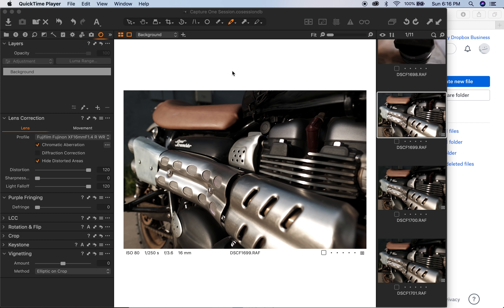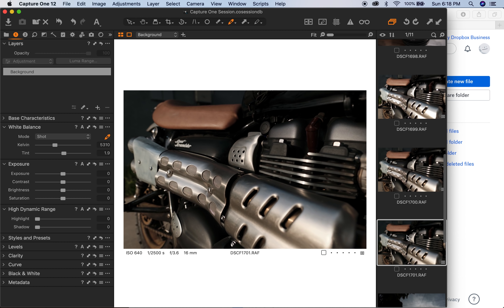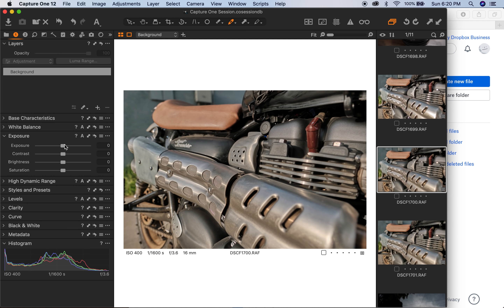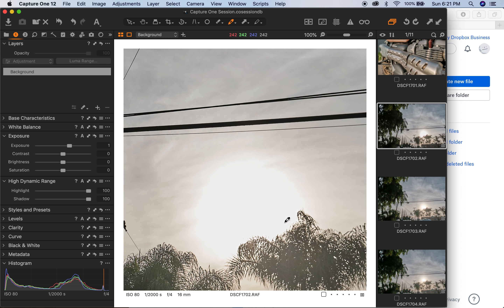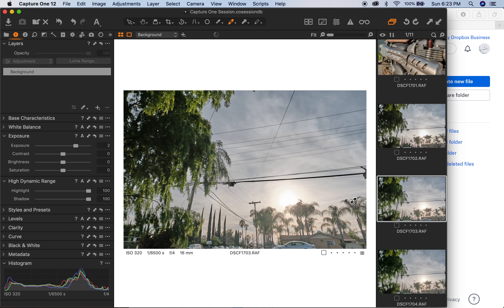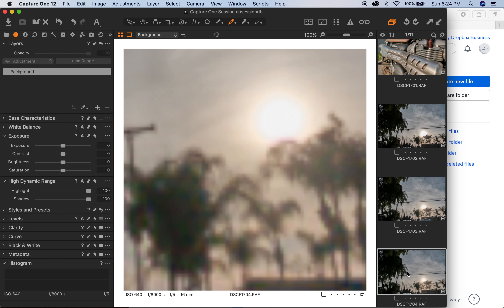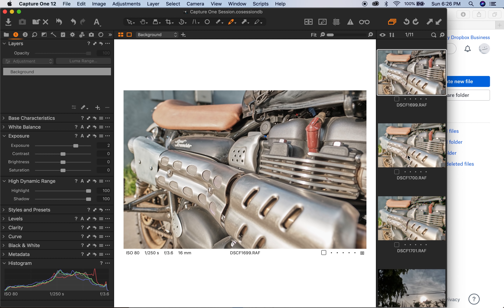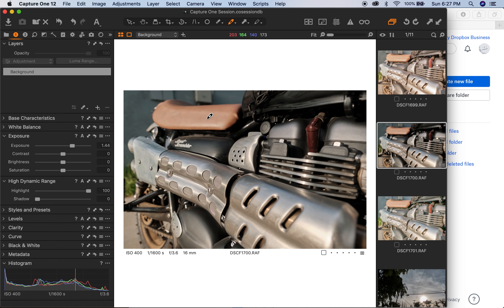A boring but important video on Fujifilm XT3 Dynamic Range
Wasssup y'all, so I had a suspicion that my edits we're being effected bymy dynamic range settings on my fujifilm xt3. I shoot in the desert a lot and like to shoot wide open on my more creative shoots, that's a hard mix tho when shooting under hard direct sun light.

Also, ISO 80 (low mode) is basically ISO 160.

Im actually on a gig right now and after doing these tests Im keeping my aperture around F2 and locking my iso at 320